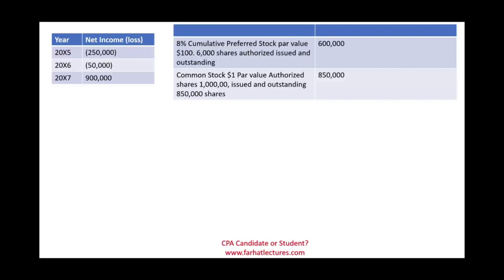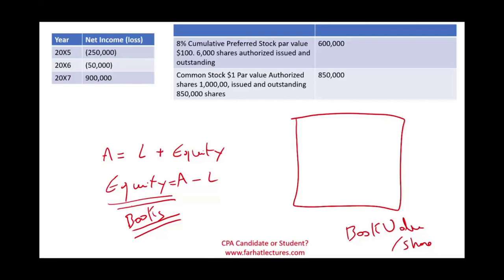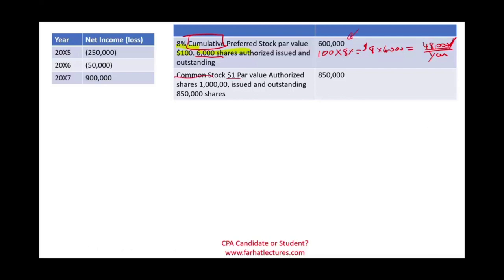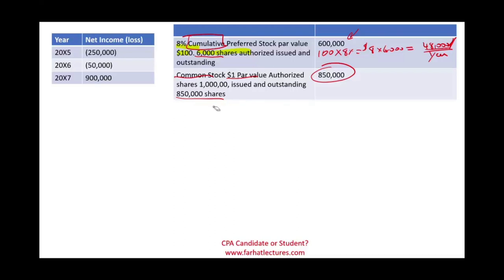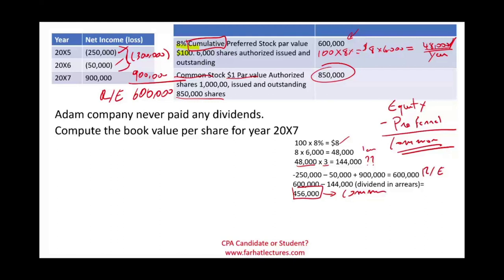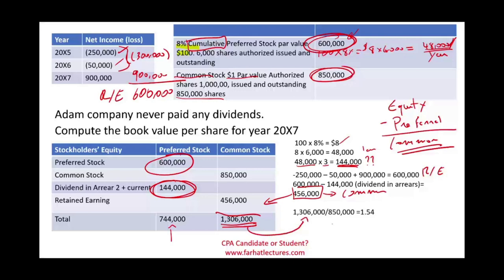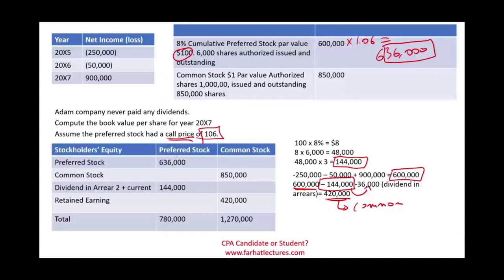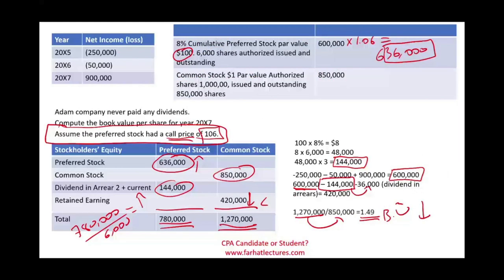Book Value Per Share. CPA Exam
This session covers a book value per share example.